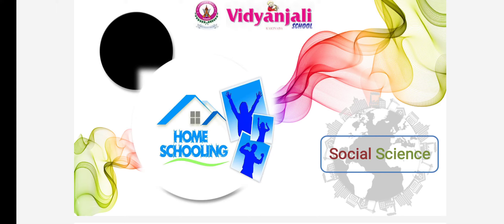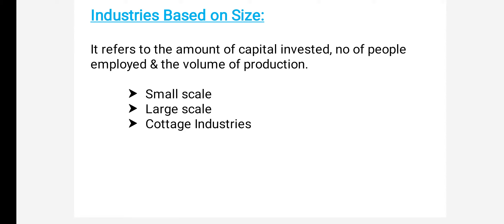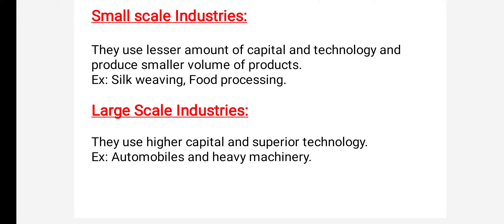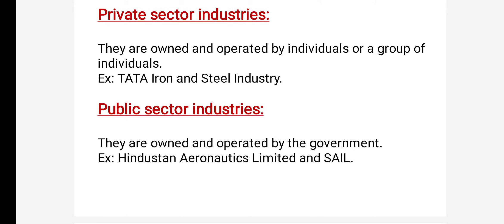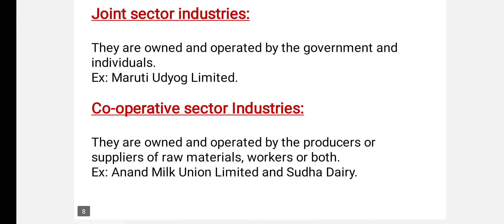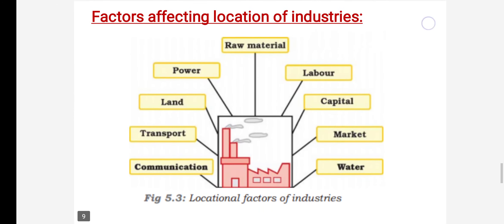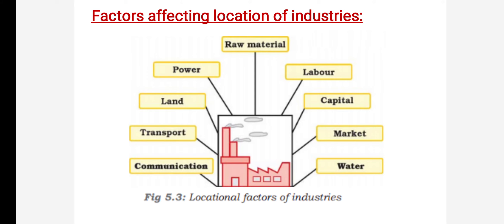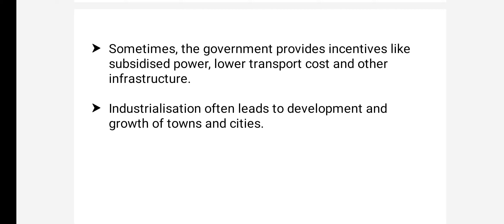INDUSTRIES CH- 5. Class 8 GEOGRAPHY (Part -2)